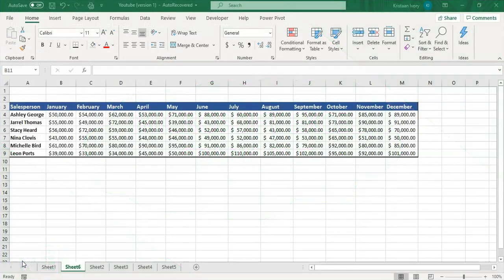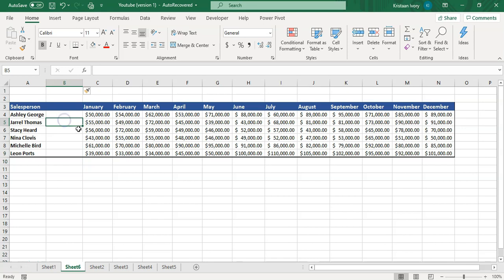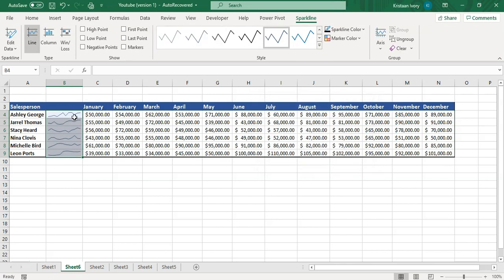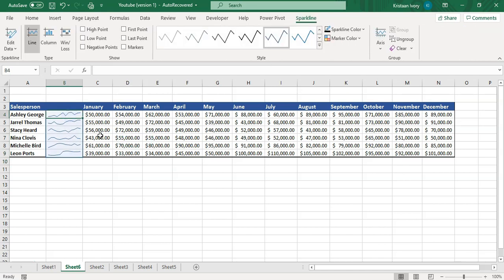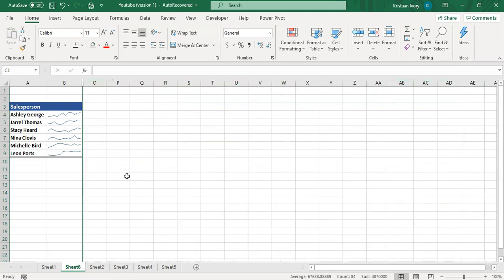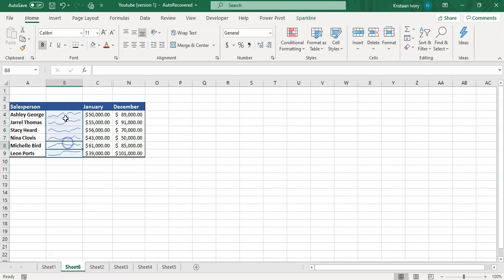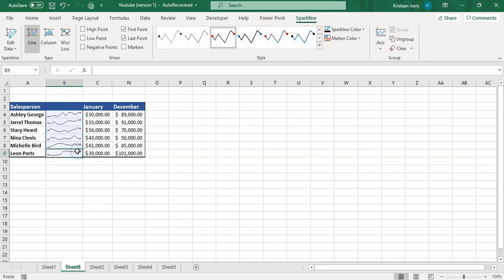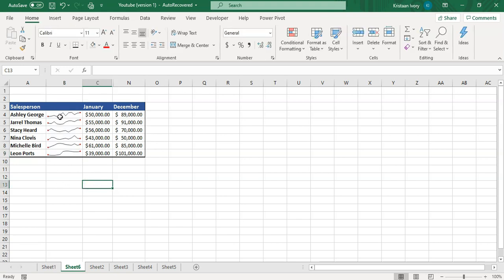Excel: Use Sparklines To Visualize Data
Excel Courses

Learn how to use Excel Sparklines to help you quickly visualize your data.